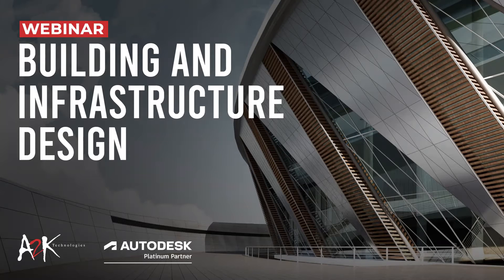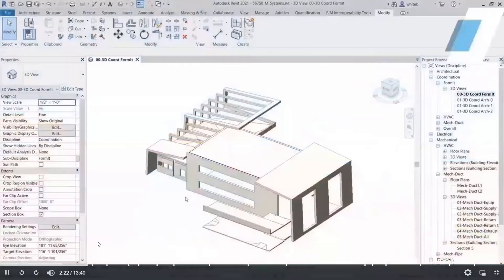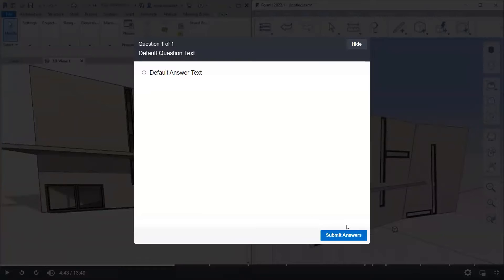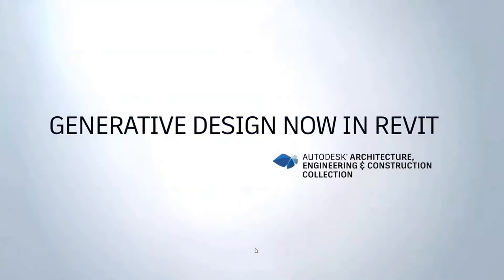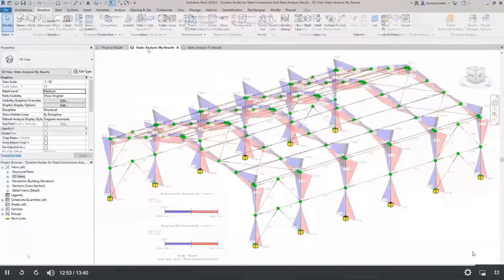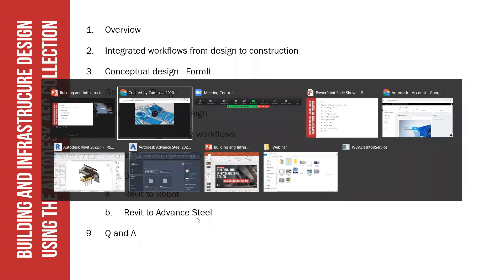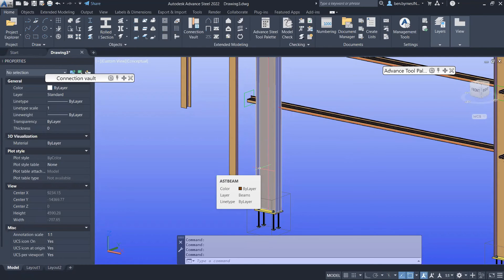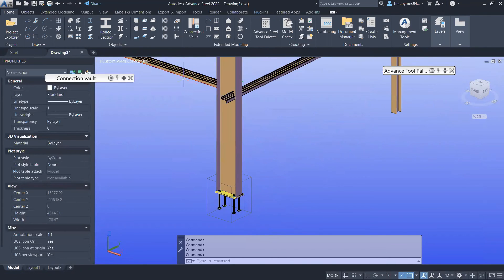Building and Infrastructure Design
We explore the AEC Collection and how it allows you to accelerate design processes and improve quality with integrated workflows for document management, conceptual design, modelling, coordination, and documentation helping your business to:

- Access tools that enable you to bid for, win and deliver more business.
- Improve operational efficiency and reduce risk.
- Automate tasks to reduce design time and improve handoff with streamlined data exchange.
- Win more work and deliver more sustainable projects.
- Deliver high-quality building and infrastructure projects that exceed performance requirements.
- Increase stakeholder buy-in and project predictability, while reducing errors and re-work.